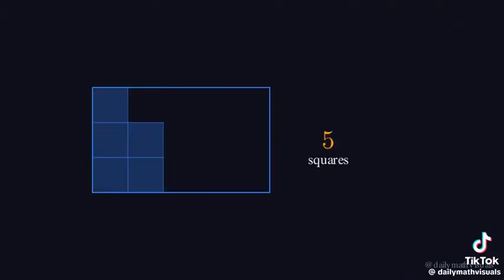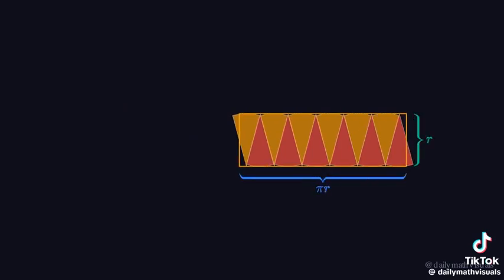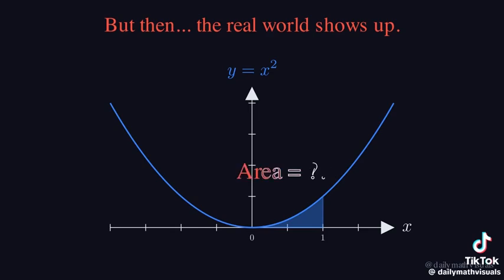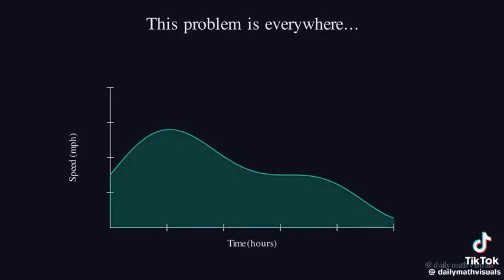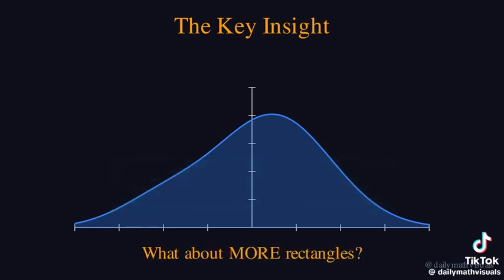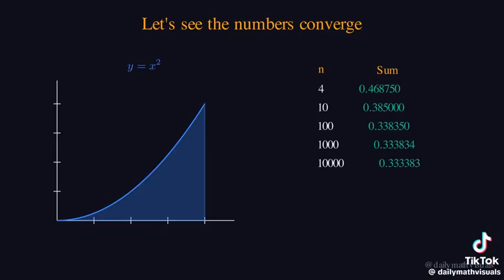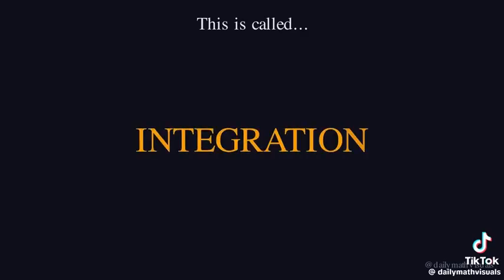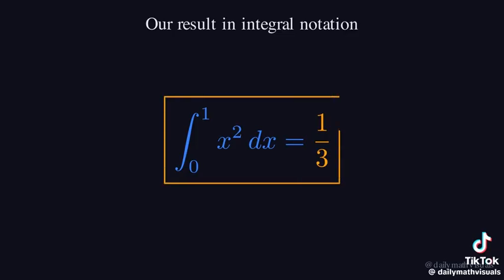the scientific lens the beauty of calculus daily math visual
Ever wondered how calculus unveils the hidden elegance of everyday life? 🌟 Through stunning visuals and real-world examples, this video peers through the "scientific lens" to reveal calculus's magic—from the curves of a bouncing ball to the flow of traffic on your commute.

Join us as we break down derivatives, integrals, and limits with mesmerizing animations that make abstract math feel alive and intuitive. Perfect for students, curious minds, or anyone who loves the poetry of numbers!

🔹 Key Highlights:

Visual proofs of why calculus powers physics, biology, and engineering

Daily math hacks: Optimize your coffee brew with rates of change!

Mind-bending animations of infinite series and fractal beauty

Whether you're prepping for exams or just geeking out, this is calculus reimagined. Hit play and see math's beauty everywhere!